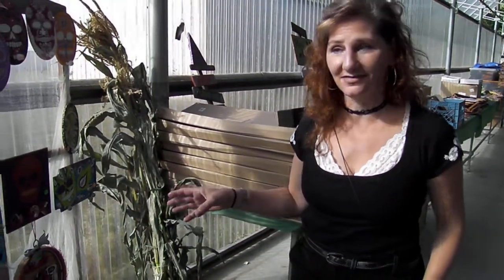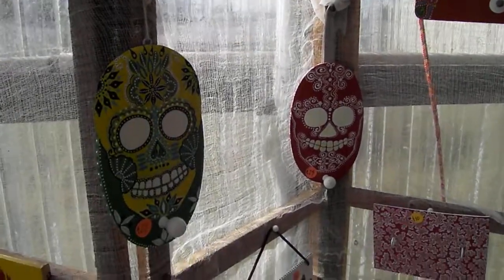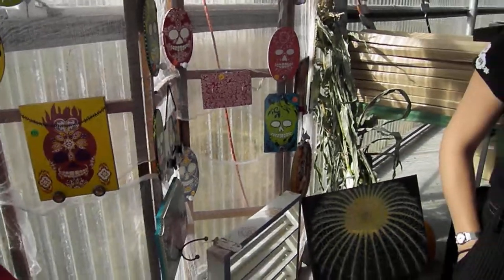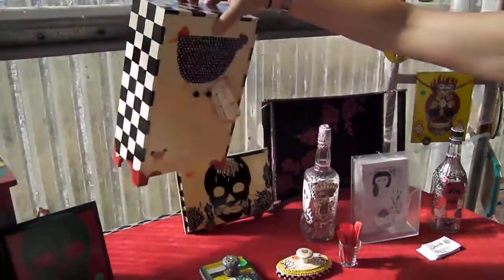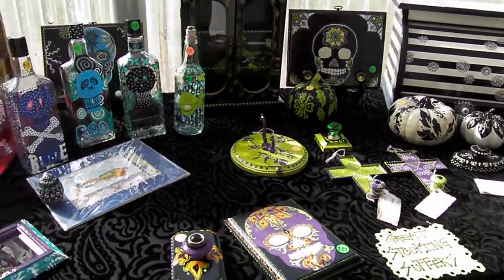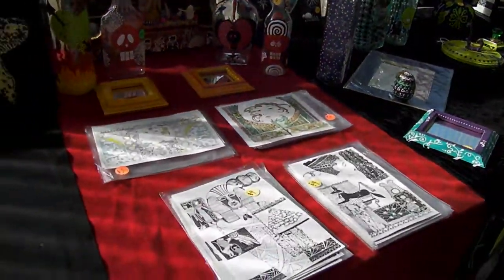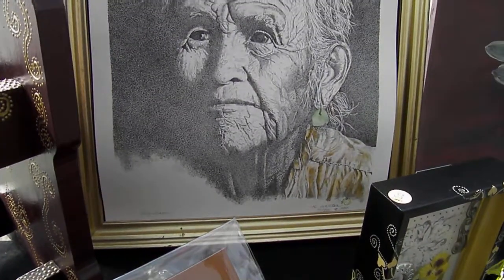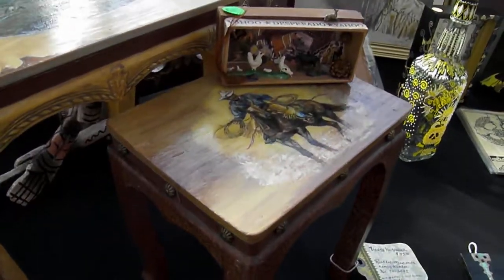Interview_Debris.MP4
Debra Barcus of Debris is still another of our many vendors displaying their Halloween wares at Ghoul Gallery Halloween Bizarre at Serres Farm in Oregon City, Friday through Sundays, 10 am to 6 pm, 14620 S. Forsythe Road in Oregon City, Oct 1 through Oct 30, 2011.  Come out and check out Debra's unique creations.  She is very talented and would love to share her art work with the world.